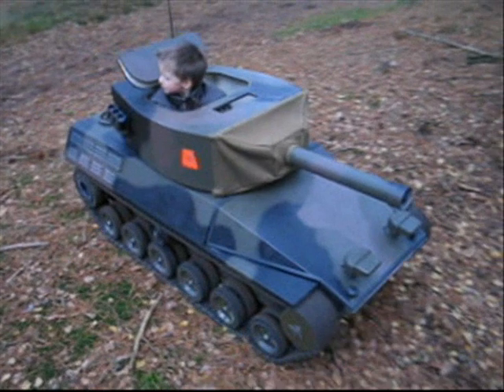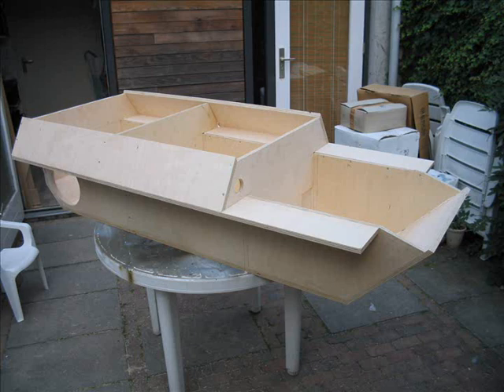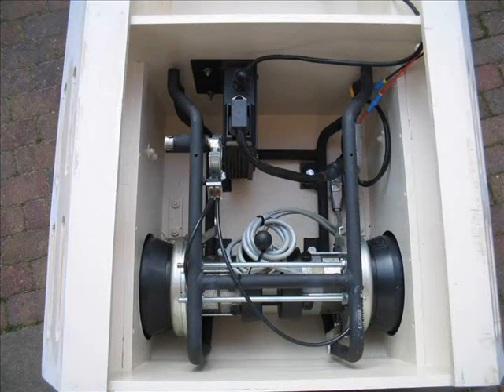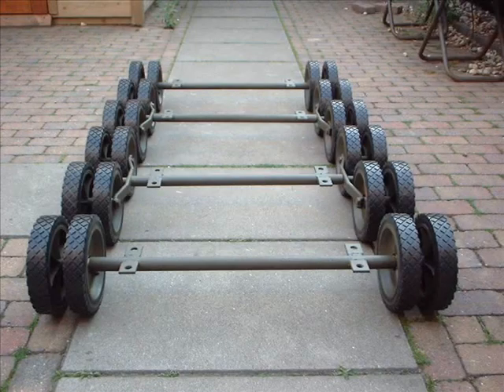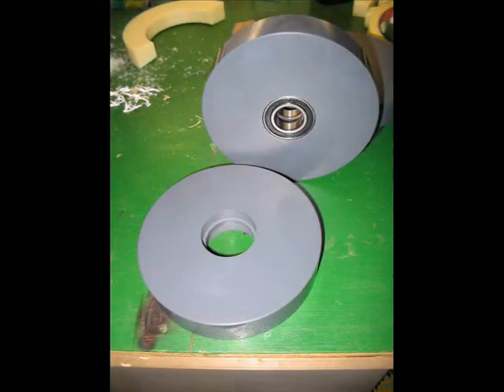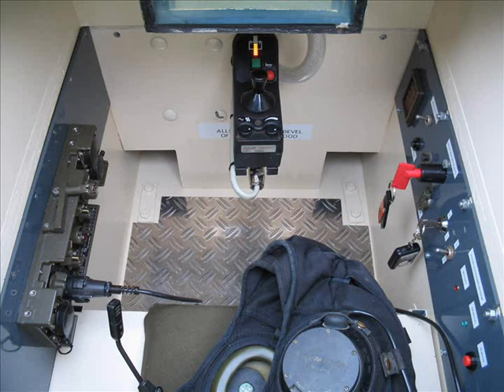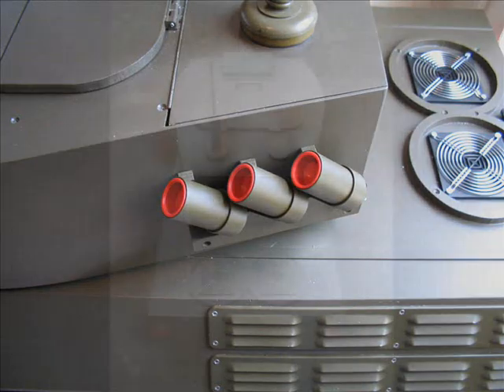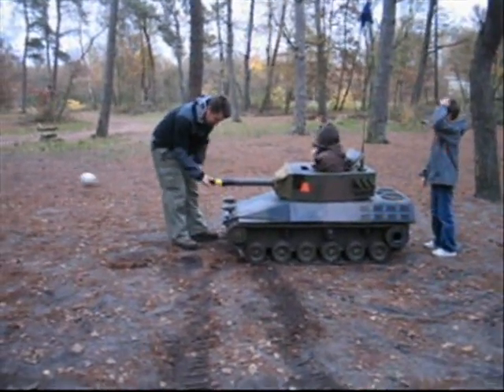The making of the tank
The caption says it all, basically ... Check for more details.